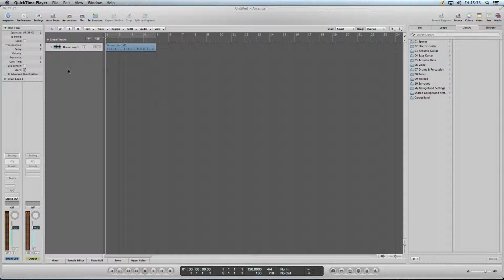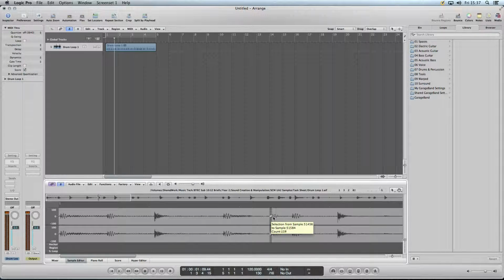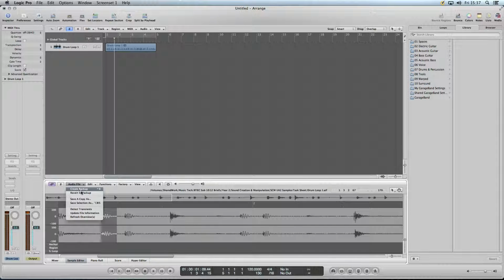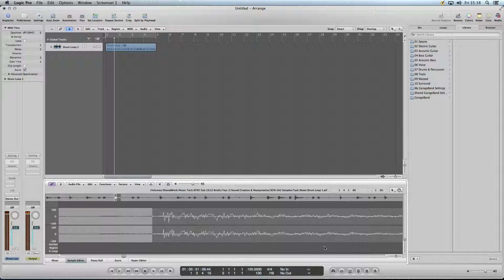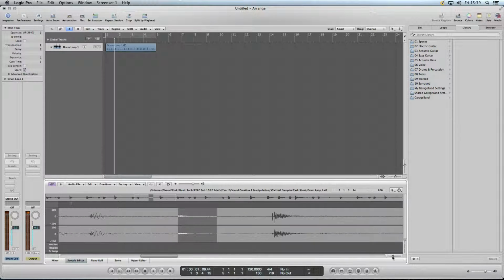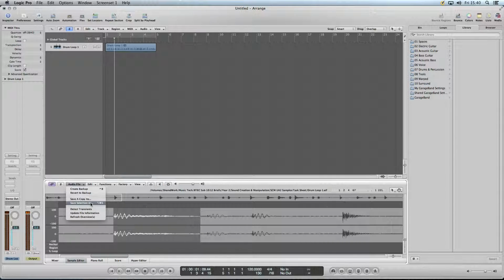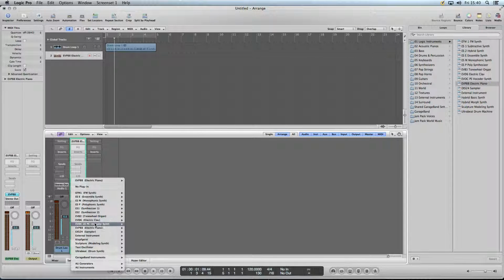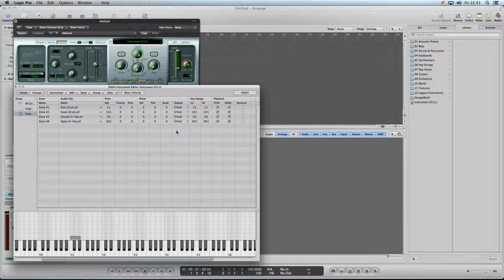Sequencing Drum Sampler Video